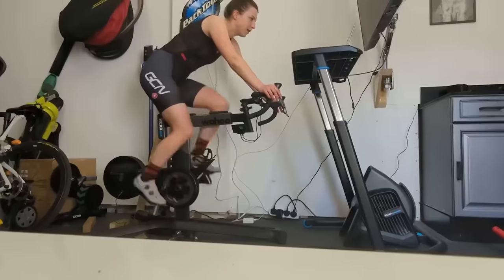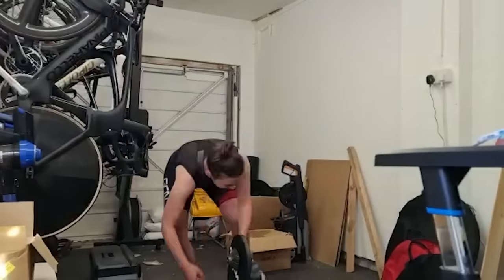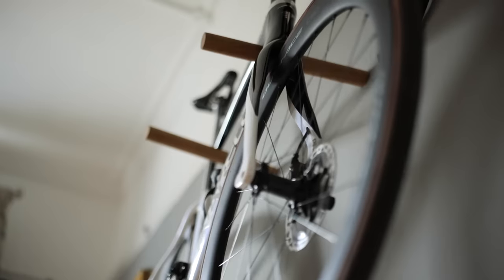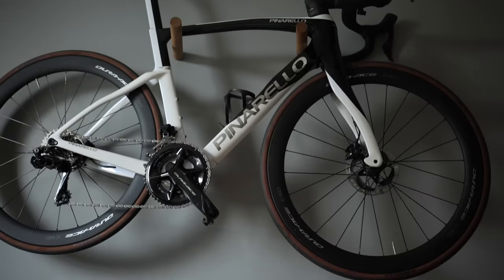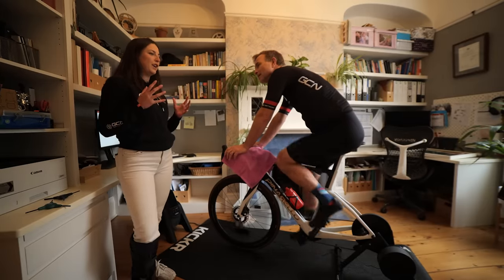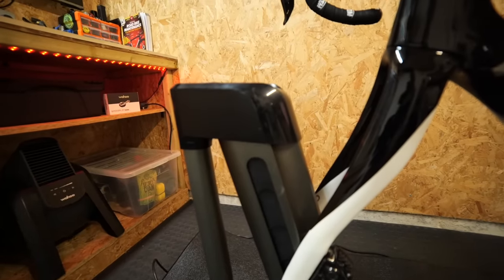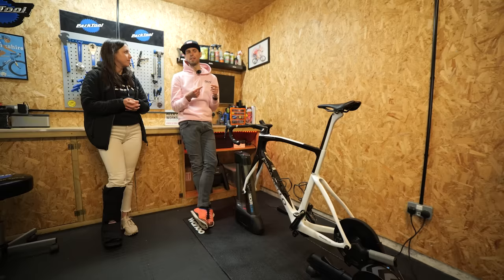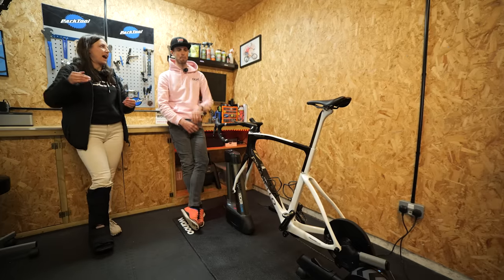Luxury Vs Everyday: How To Improve Your Indoor Cycling Setup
Cycling indoors is a great way to stay fit during the winter. There are so many options for turbo trainers, static bikes and more, but what indoor setup is right for your home? Manon compares a moveable setup with a more permanent pain cave, explaining the pros and cons of each.

00:00 Intro
01:30 Everyday setup
07:04 Luxury setup

Woah Freestyle (Instrumental Version) - Katori Walker
Sober Is the New Drunk - Larry Poppinz
Medellin - DonVayei
Moon Lilies - baegel
My Daydreams (Instrumental Version) - ELWIN
Guitar Cord Plug In - SFX Producer
Ladybird - Heyson
Lava_Powers (Instrumental Version) - Janset
Meaty Thud 6 - SFX Producer
All Gassed Up - Larry Poppinz
All I Got Was Nothing (Instrumental Version) - Nyck Caution